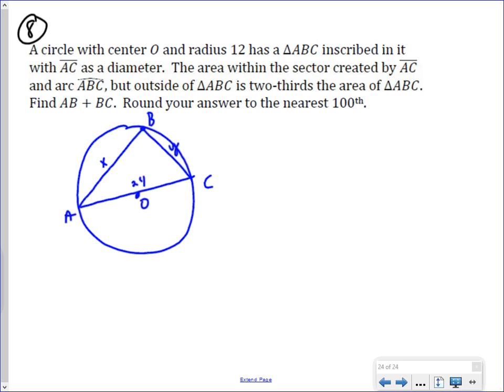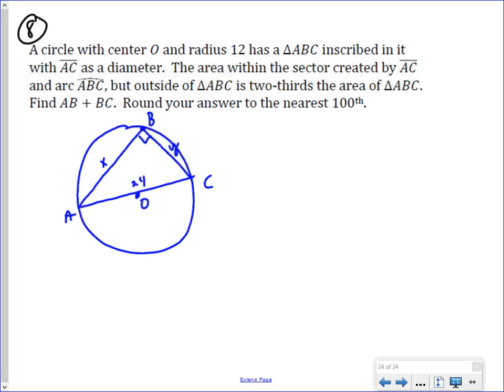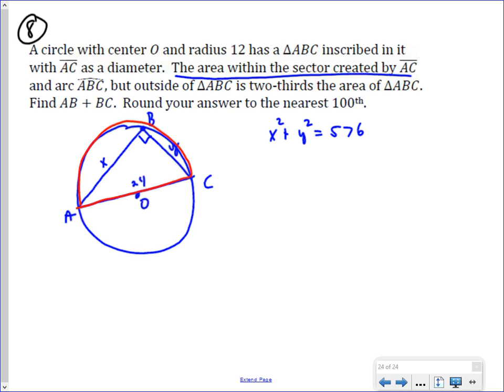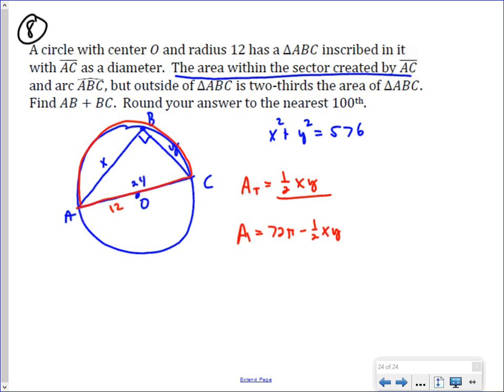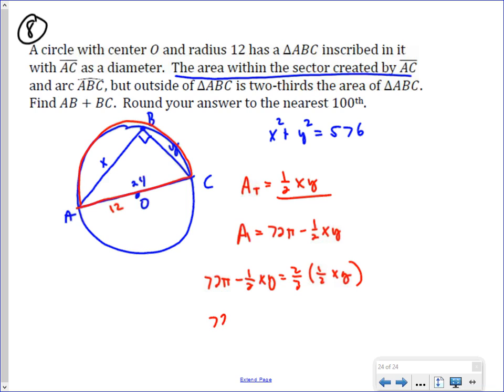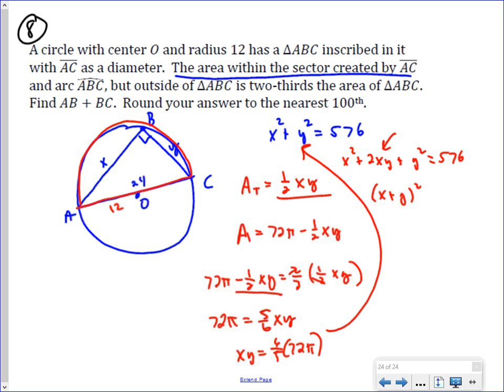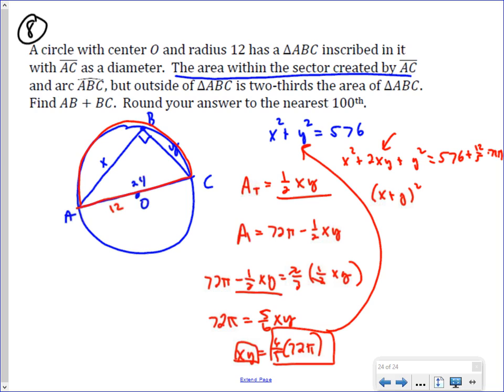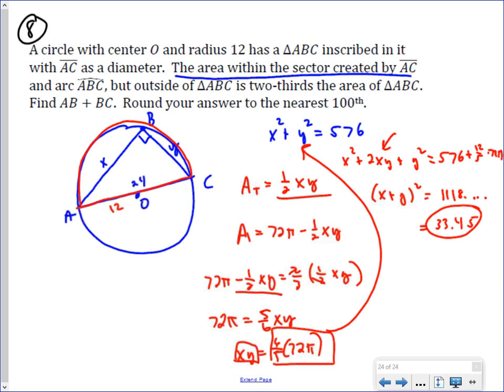2016 Sycamore Invitational Target #8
A difficult MATHCOUNTS style geometry problem.